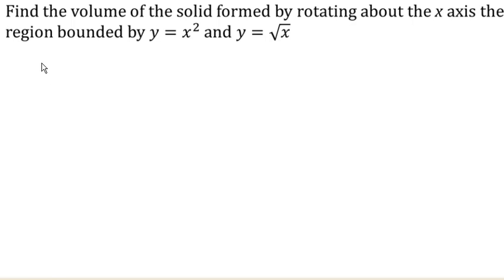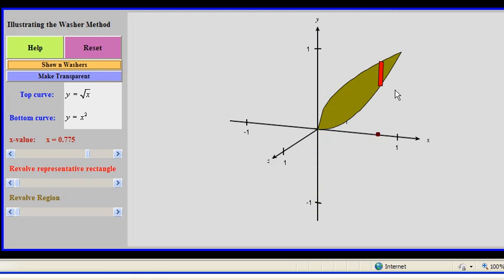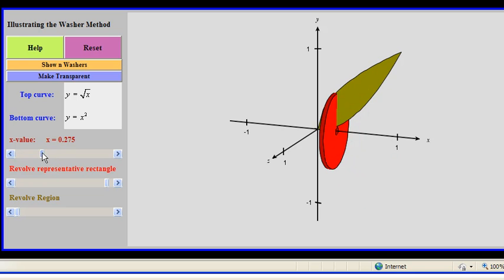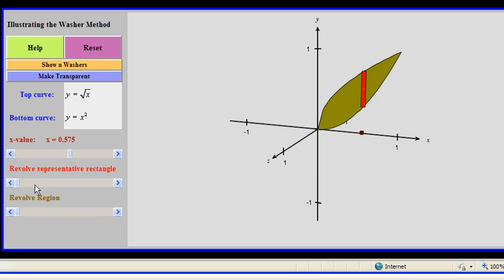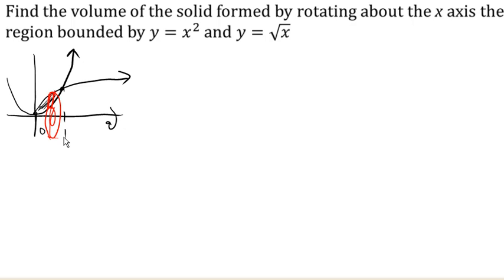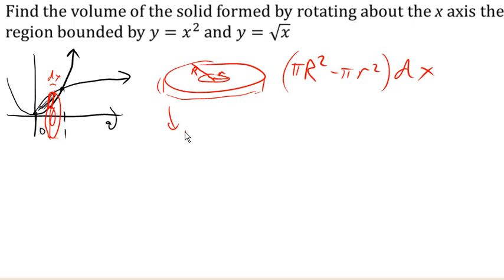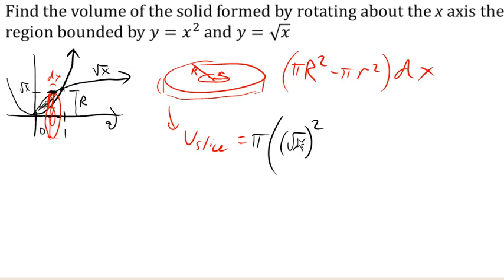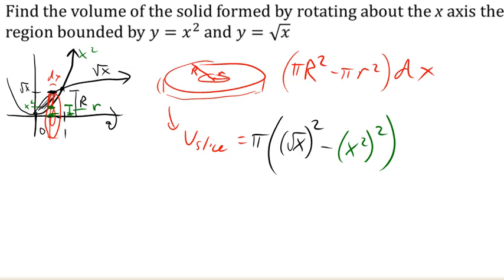Rotational volume using the washer method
Finding the volume of a solid rotated about an axis, using the washer method.  Uses an applet by Paul Seeburger